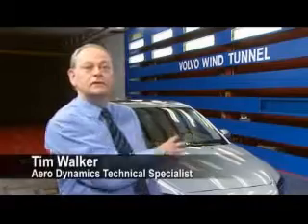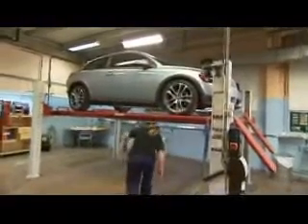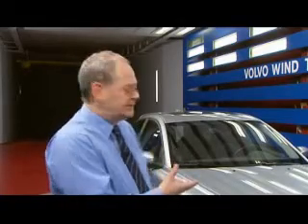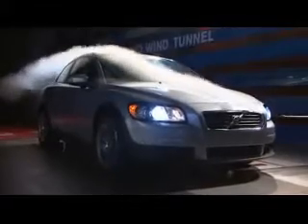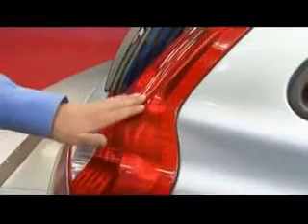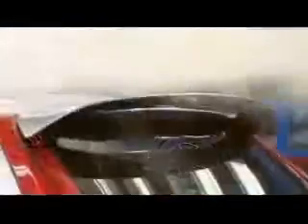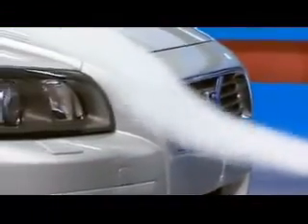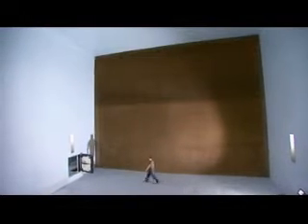Volvo Cars moving ground vind tunnel. 2008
Volvo is the first car manufacturer to own a wind tunnel that fully simulates the airflow around a moving car.

 With this new tool, Volvo has already reduced air resistance in the new Volvo C30 DRIVe by more than 10 percent.

Tim Walker Aero Dynamics Technical Specialist

Volvo Cars wind tunnel in Gothenburg is one of the most advanced facilities of its kind in the world. Here they carry out advanced tests in order to, amongst other things, reduce fuel consumption in tomorrows cars. Normally, they carry out these tests at speeds of between 70 and 90 kilometres an hour, but here it is also possible to simulate speeds of up to 250 kilometres an hour. It is also possible to control the temperature in here from 20 degrees up to 60 degrees Celsius.
Interview Tim Walker Aero Dynamics Technical Specialist